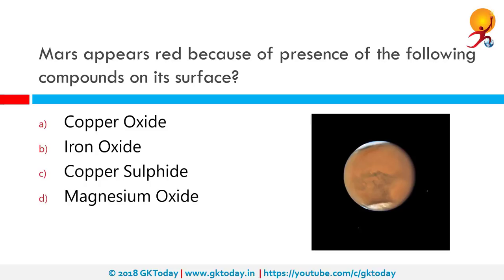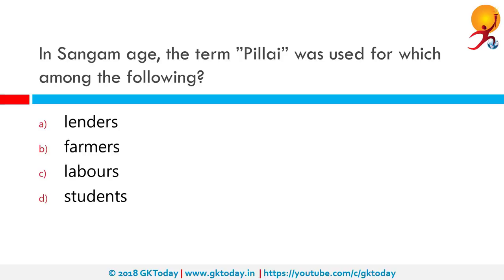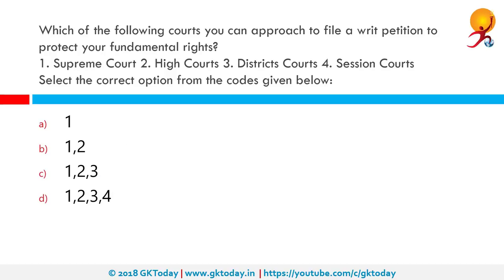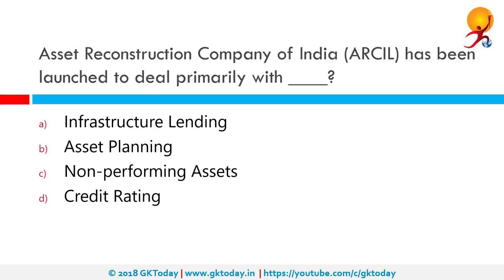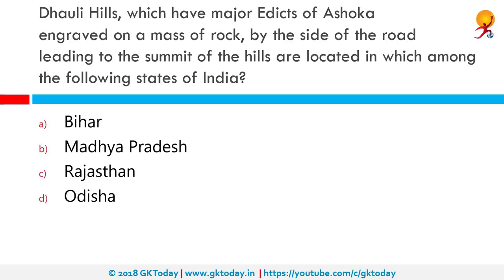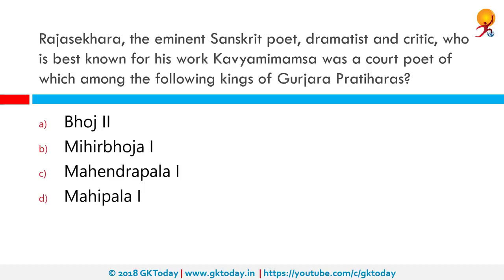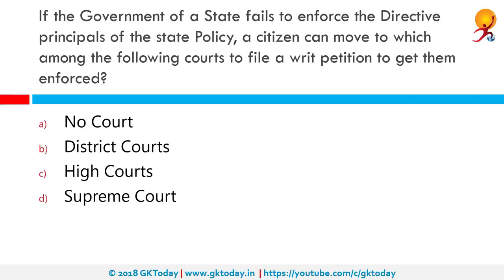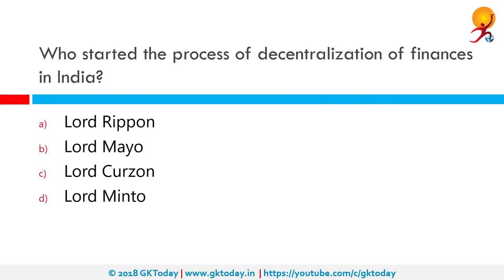Compilation: GK Today's Static GK Quiz (71-100)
GKToday's Static GK Quiz MCQs on history, polity, geography, economics, science and technology for SSC,STATE PCS, UPSC and other government examinations. This video is a compilation of the Quizzes 41 to 55. Use this as a quick tool for revision or to catch up on anything you may have missed. Telegram